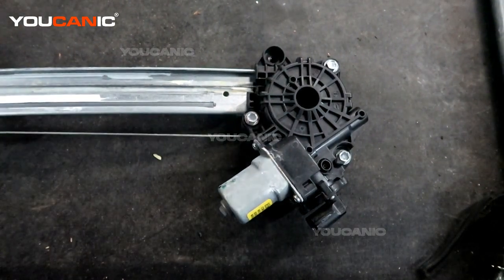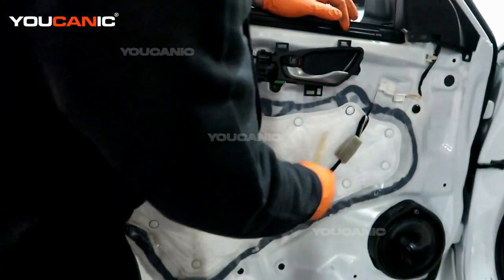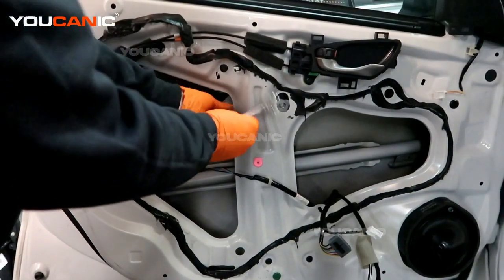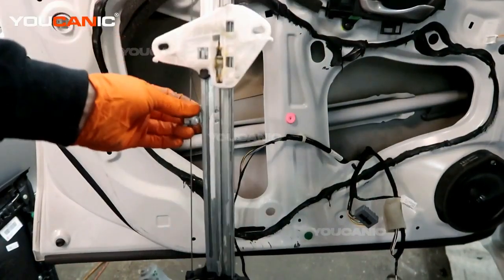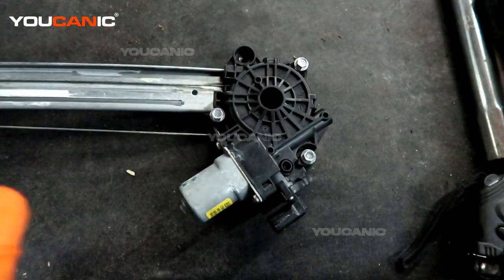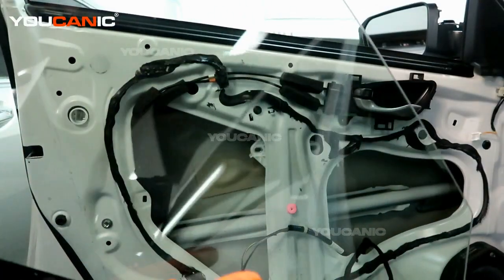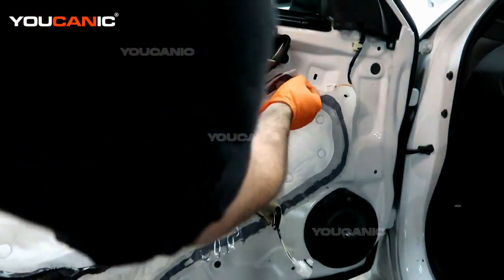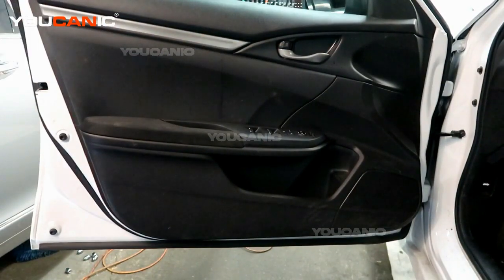2016-2021 Honda Civic - Window Regulator Motor Replacement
This is a comprehensive tutorial on replacing the window regulator motor on a Honda Civic model manufactured between 2016 and 2021. The video provides viewers with a detailed guide on accessing the window regulator motor, removing the old motor, and installing the new one, including the necessary tools and steps involved in the process. The video is intended for individuals looking to replace their non-functional or damaged window regulator motor or those interested in learning more about the process involved in window regulator motor replacement. Following the steps outlined in the video, viewers can perform the replacement themselves and save money on professional repairs.

This video is based on the 2020 Honda Civic 5-door hatchback (FK4/FK7/FK8) equipped with a 1.5 liter (L15B7) I4 turbo engine and CVT transmission. The 1.5L turbo engine is also found on Honda CR-V and Honda Accord.

If you want more repair videos on this vehicle, visit our

We also offer the YOUCANIC Full System Diagnostic Scanner, which can read and clear codes from any vehicle's system, module, or control unit. With bidirectional support, you can even test sensors, switches, and motors and view live data from any vehicle sensor.

Need help with your car? We're always here to assist you."